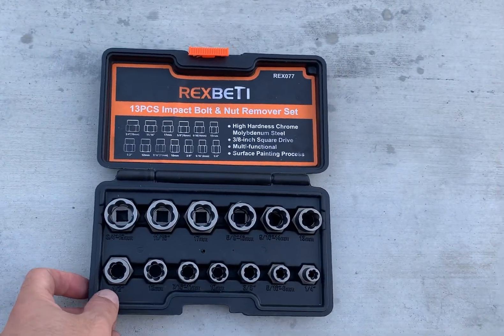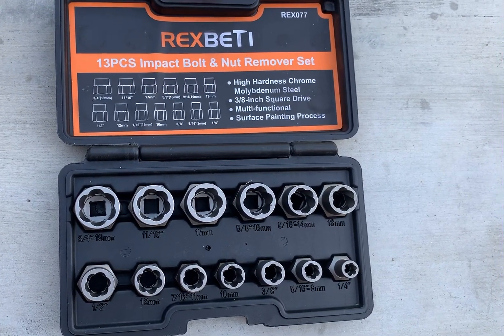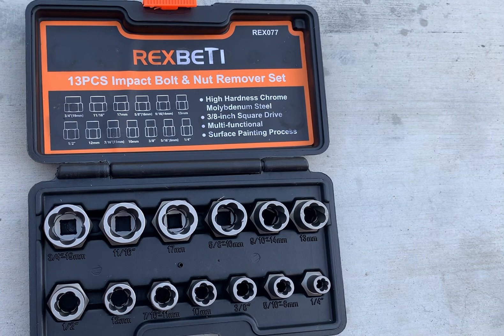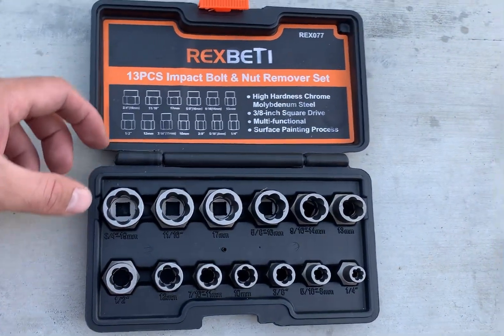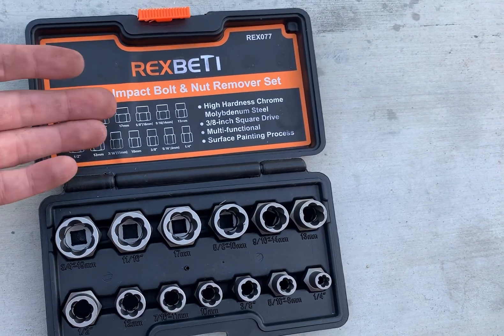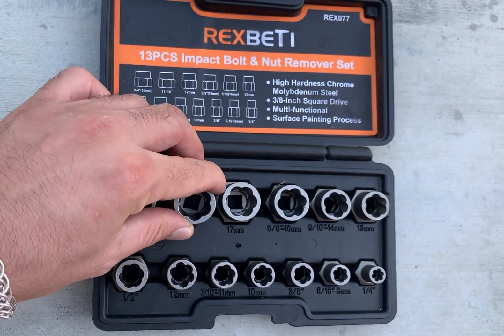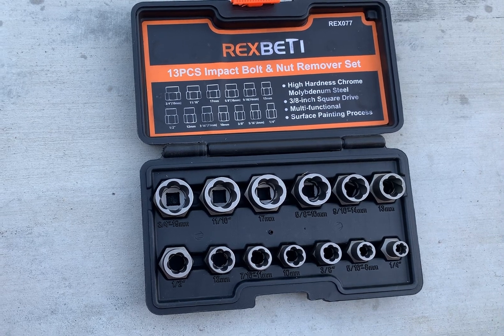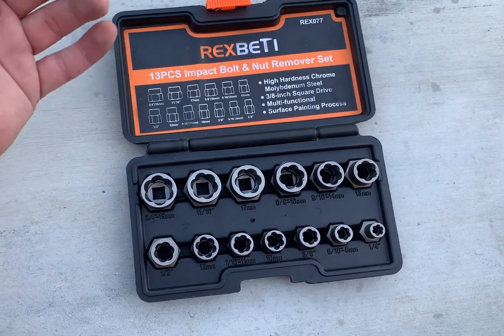Strip bolt and nuts (quick fix)